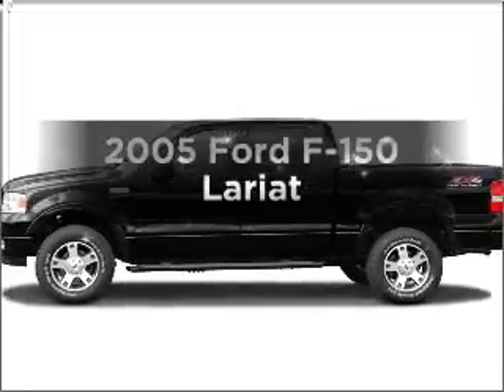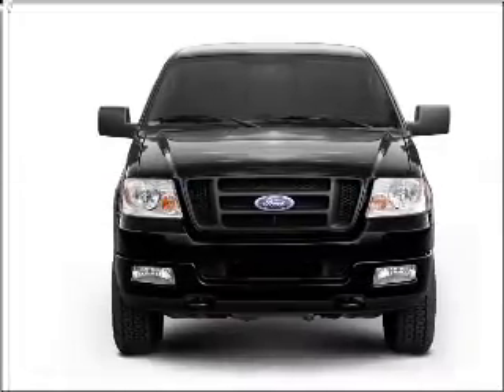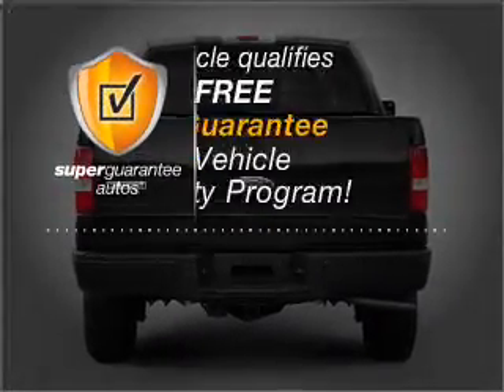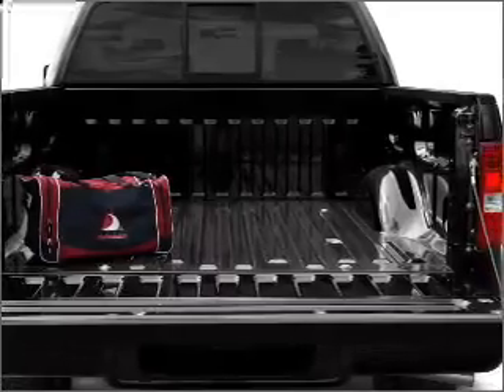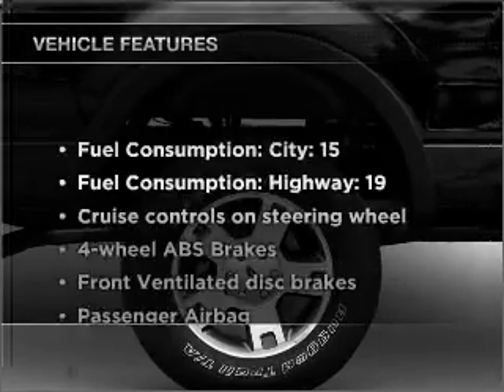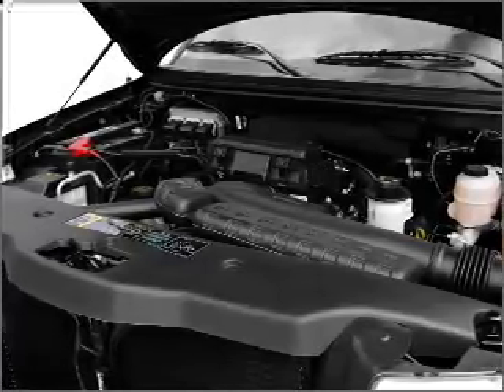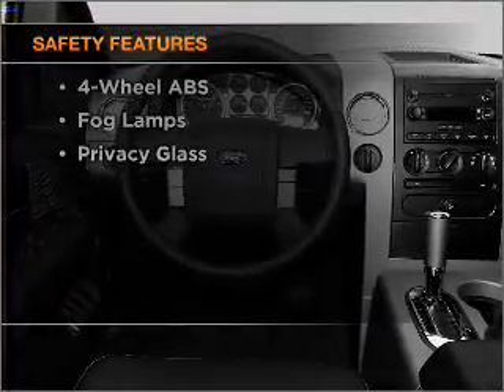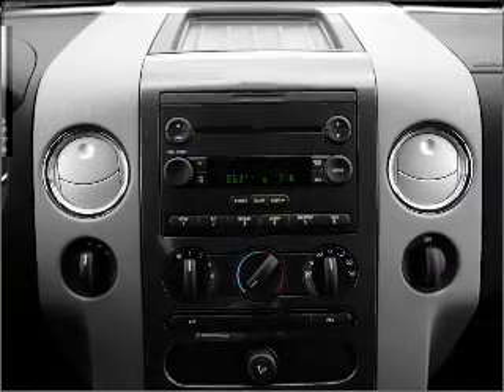2005 Ford F-150 - Elk Grove CA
Year: 2005
Make: Ford
Model: F-150
Trim: Lariat
Engine: 5.4 liter 8 cylinder 24 valve
Transmission: 4-Speed Automatic
Color: Arizona Beige Metallic
Mileage: 67956
Address:
8585 Laguna Grove Dr